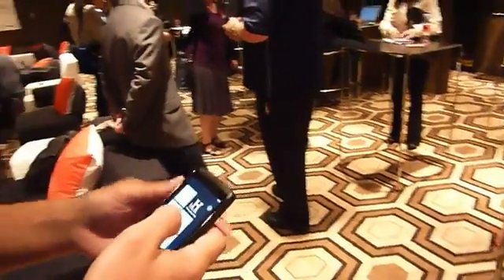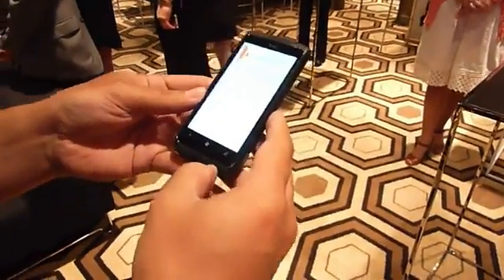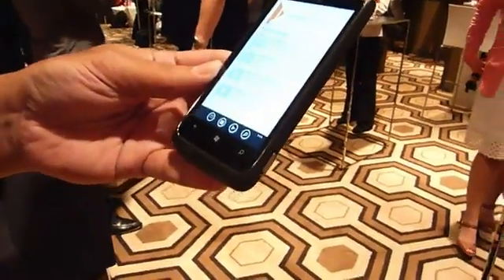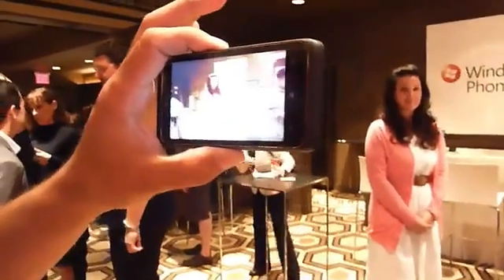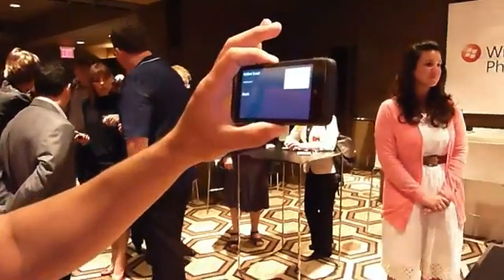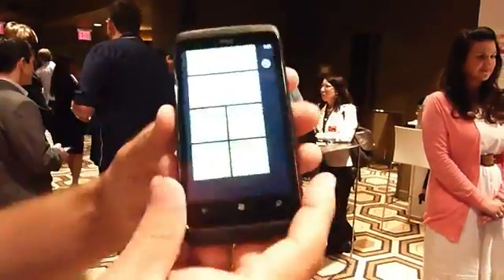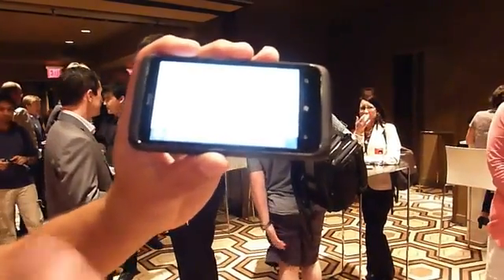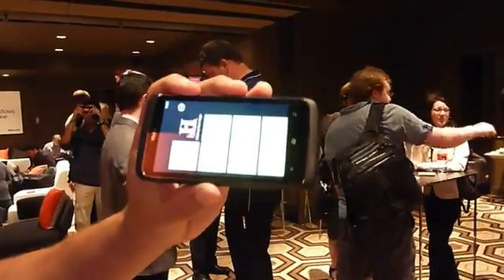Windows Phone Mango [Augmented Reality] [Hands-on]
We're still waiting to get our first big bite of the full Mango experience after this morning's liveblog, but we were able to get a quick hands-on with a few of the apps making use of the operating system's new features. Chief among them is the History Channel app, which is making use of the augmented reality features that have been enabled. Using the internal gyro and accelerometer the device was able to overlay landmarks, which with a tap can be added to the phones home screen -- you know, in case you really want to know what's up at the Brooklyn Bridge. We also got a look at the updated Weather Channel app, which will not identify cloud types using any augmented reality trickery, but will give you quick and easy access to what's up -- and about to start falling. Check out the pics below, and get ready for a video after the break.